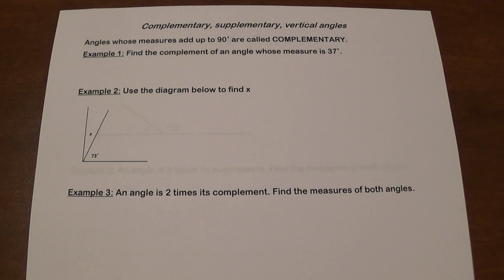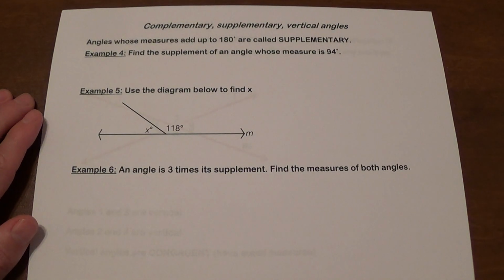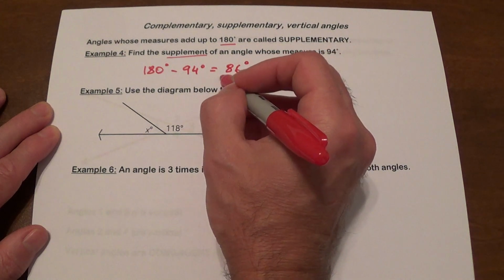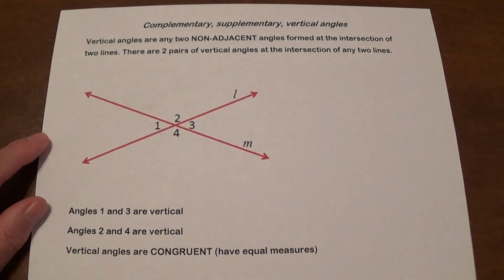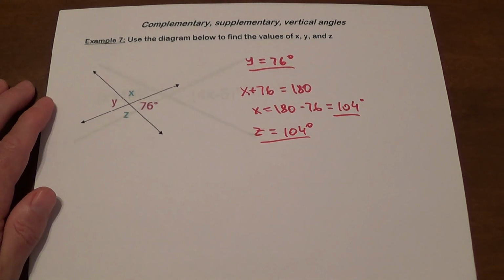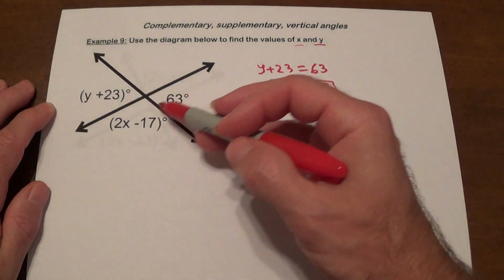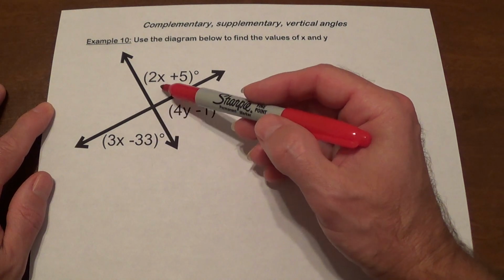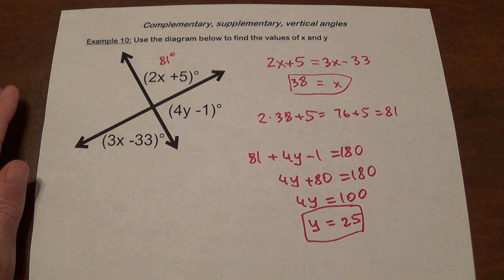Complementary, supplementary, and vertical angles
How to solve problems involving complementary, supplementary and vertical angles